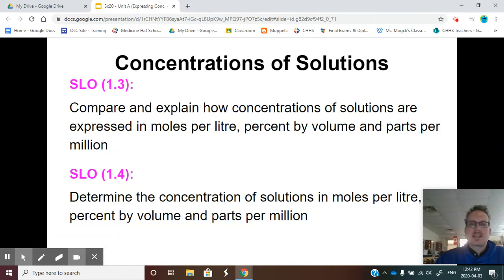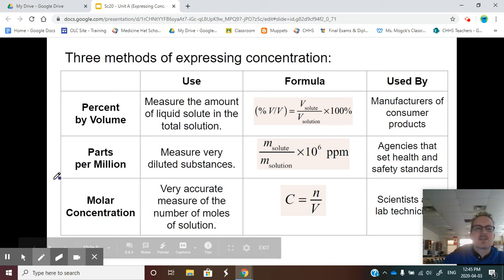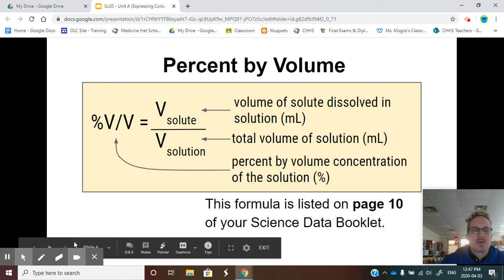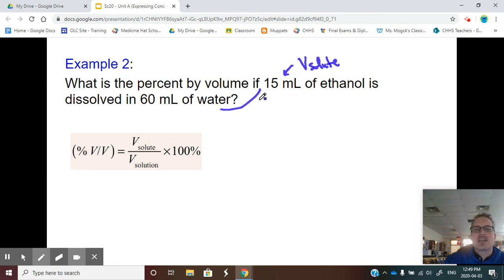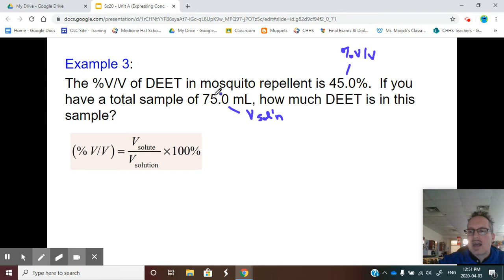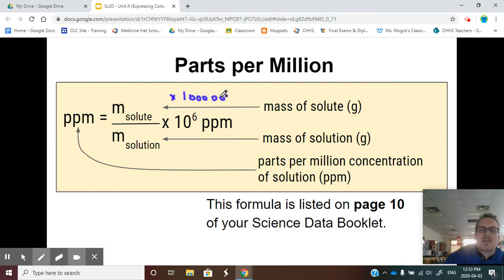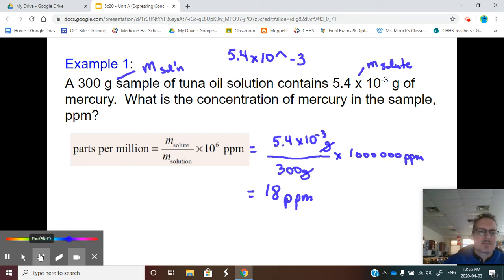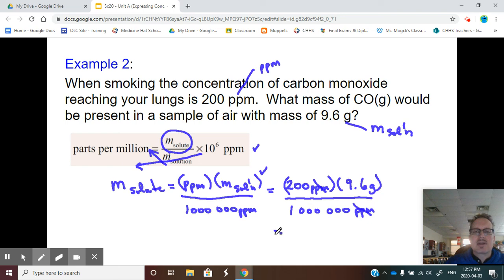Concentration of Solutions (PART I)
Video explaining concentration of solutions with percent by volume and parts per million calculations.